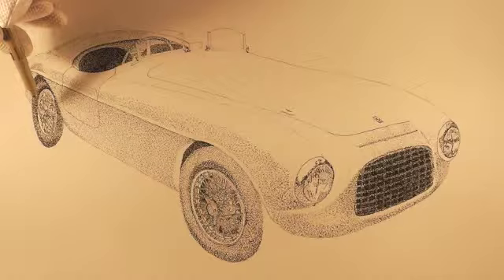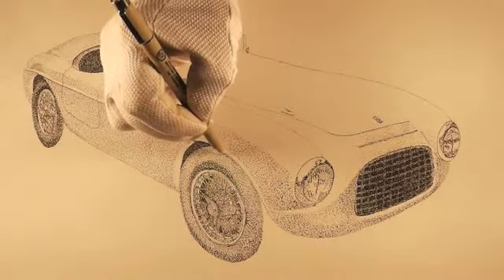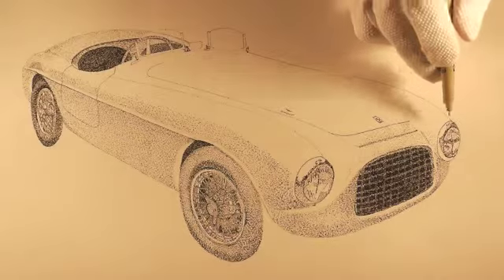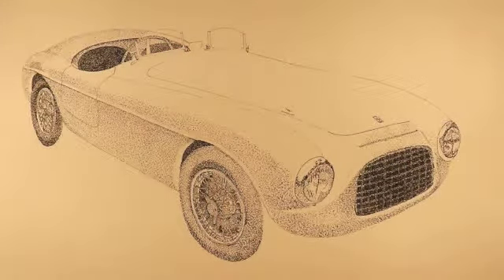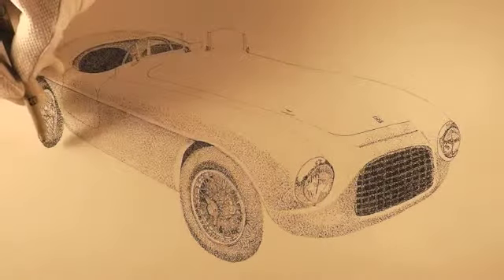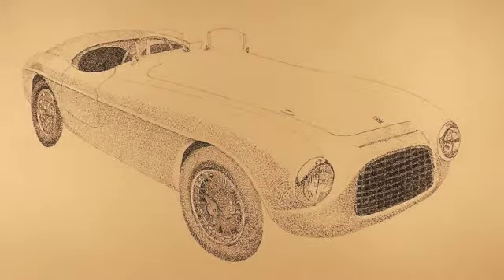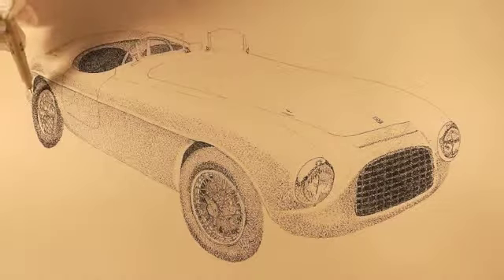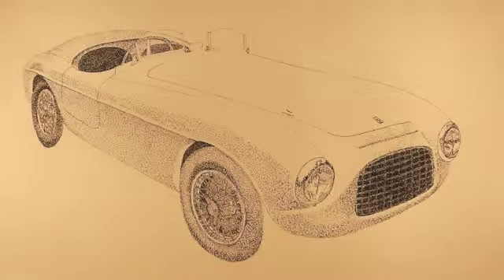Drawing a Ferrari type 166 #10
Drawing a Ferrari Type 166 "Barchetta" using "stippling," which is drawing with only a series of dots, made by pen and ink. Continuing online free drawing lesson. See what steps it takes to create a "stippled" drawing.